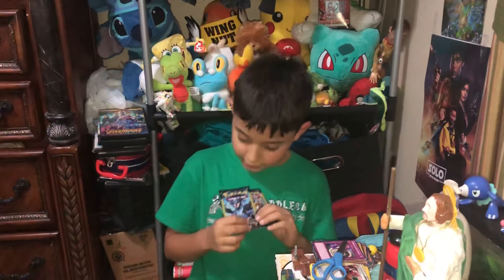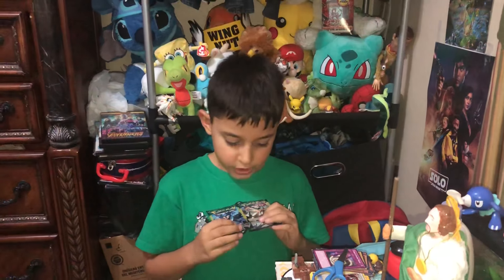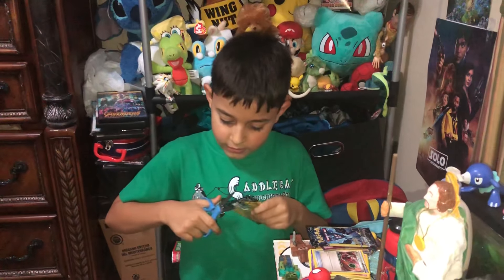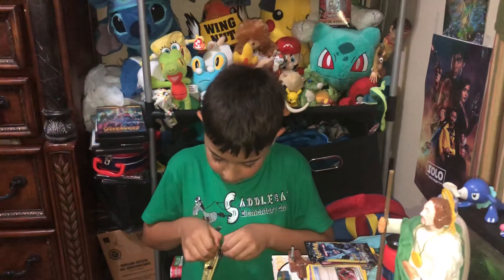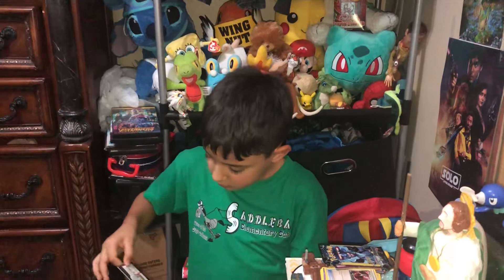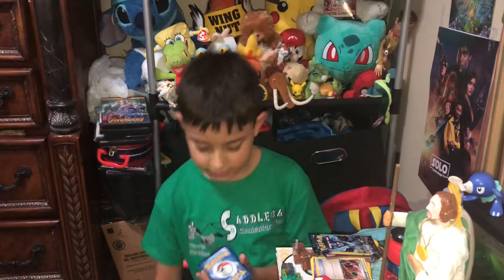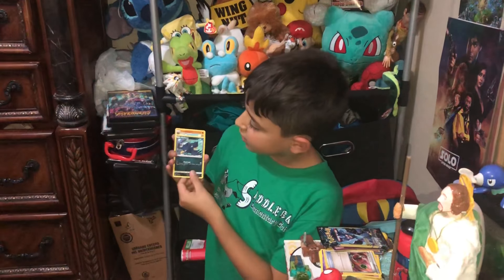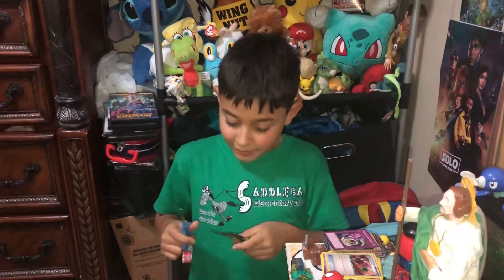Dollar tree Pokémon cards 😎